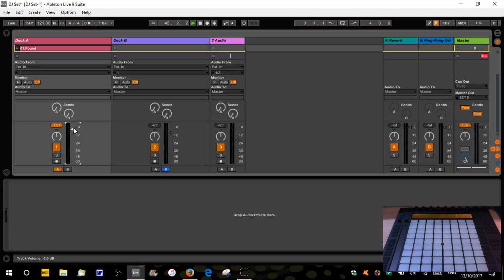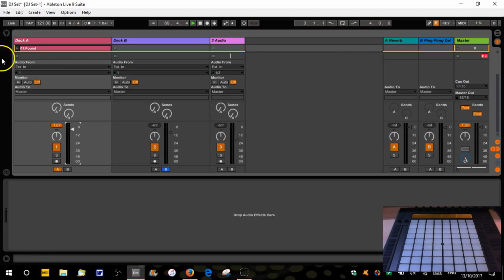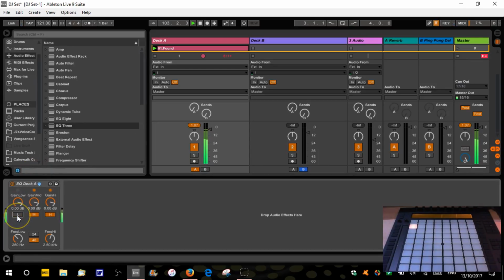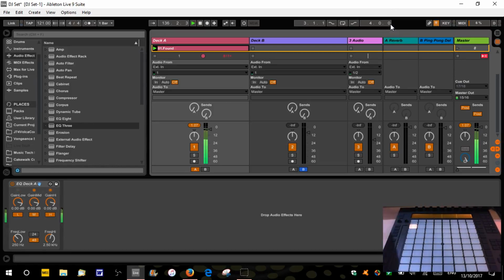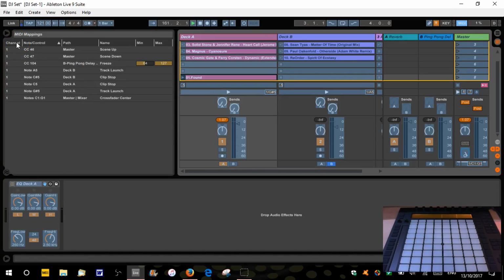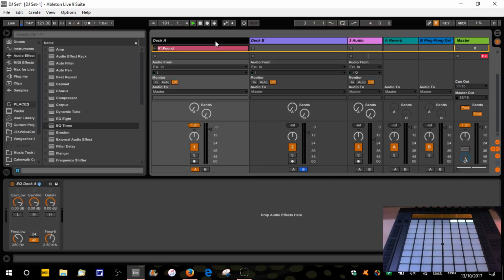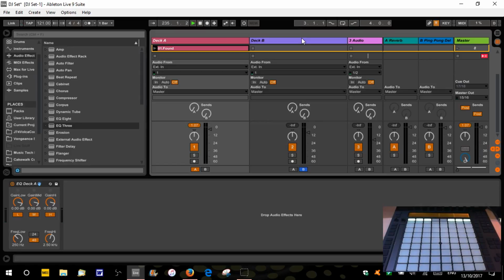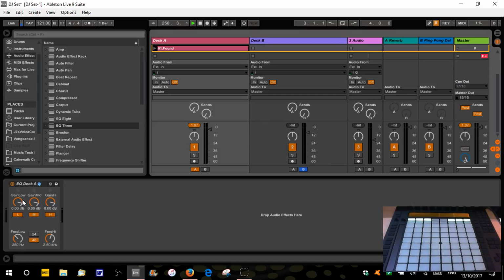Tutorial - DJing with Ableton Live and Push Part 3 - Insert FX - EQ3, Kill Switches & Midi Mapping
In this series of videos I look at how we can use Ableton Live to create and perform a DJ set.

This one is all about using the EQ3 effect and how to map some of the controls to Ableton Push to create EQ 'kill switches'